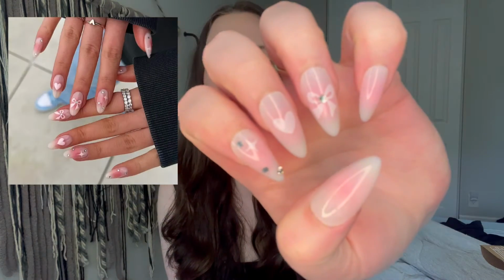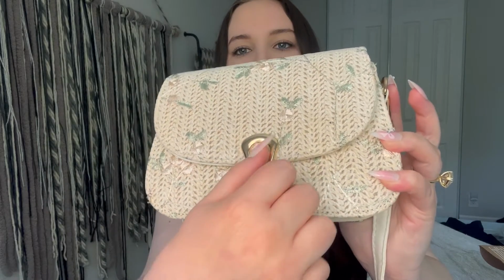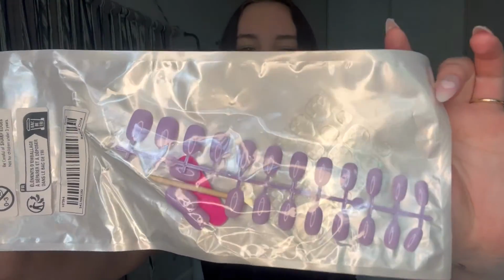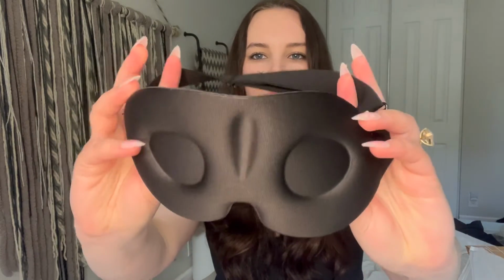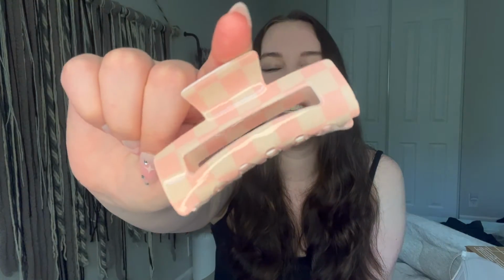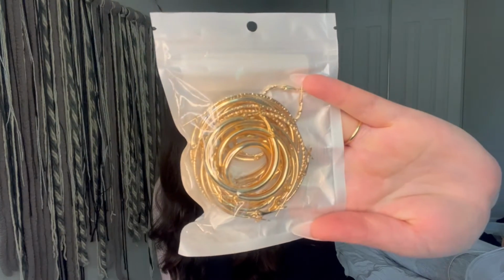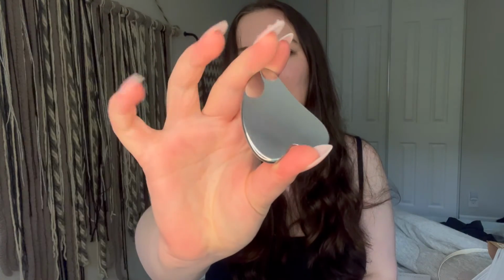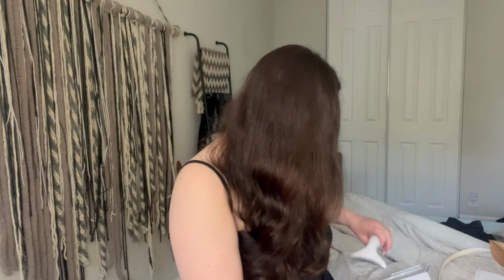WAY LESS THAN AMAZON! | Temu Luxury for Less!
Everything in the App is less than $20. It's essentially Amazon but the prices are insane🔥

- Low prices
- Products are super high quality
- The same items are cheaper than other websites

★Links★

Medium Almond Press On Nails, Purple Fake Nails,Full Cover False Nails For Women And Girls $1.49

Neck Beauty Device, Facial And Neck Massager, 3-color LED Skincare Beauty Device, Gifts For Women, Mother's Day Gift $9.99

1Pc Stainless Steel Gua Sha Scraper Massager For Face Neck Body Guasha Massage Tool Facial Skin Care Guasha Board Face Massager $1.99

1/2/3PCS Men's And Women's Sleep Eye Mask, 3D Contour Cup Sleep Eye Mask, Concave Night Sleep Mask, Blackout, Soft And Comfortable Eye Mask For Travel Yoga Naps, Black $1.19

1pc Ice Roller Reusable Face Massager Face Ice Roller Skin Care Beauty Care Tool For Home Use Women Gift $3.99

Mini Floral Embroidery Straw Saddle Bag, Mini Woven Crossbody Bag, Women's Metal Decor Flap Purse $5.09

Glossy C Shaped Hoop Earrings Vintage Elegant Style Iron Jewelry Favorable Gifts For Women Daily Wear $0.29

Scalp Massager Shampoo Brush Hair Washing Brush Hair Scrub Tool - Bathroom Accessories $0.19

24pcs Pinkish Smudged Press On Nails, Glossy Short Almond Fake Nails, Sweet Bow Patterned Acrylic Artificial Nails For Women Girls $1.19

1pc Large Hollow Out Hair Claw Clip Plaid Printed Hair Grab Clips Stylish Hair Styling Tools For Women And Girls Daily Wear $1.59

8 Pairs Set Of Hoop Earrings Alloy Jewelry Elegant Simple Style For Women Girls Daily Wear Delicate Set Gifts $1.99

★Discounts★

FabFitFun: Use my link to get $10 off your first box, making it just $44.99!

Dossier - Use my link to get $10 off your first order

Wantable - Use my link to get $25 off your first order. That’s $25 in free clothes!

StitchFix: Use my link to get $25 off your first order. That’s $25 in free clothes!